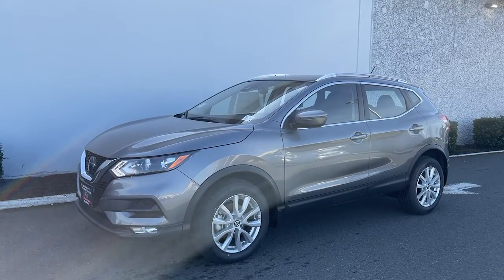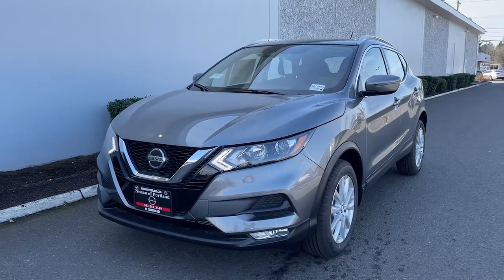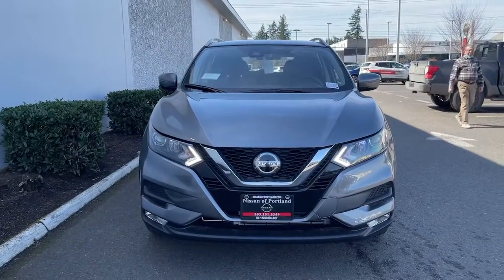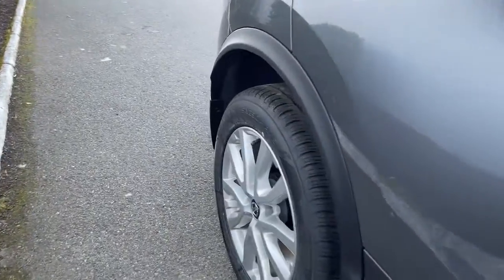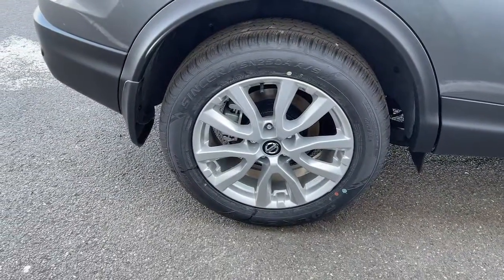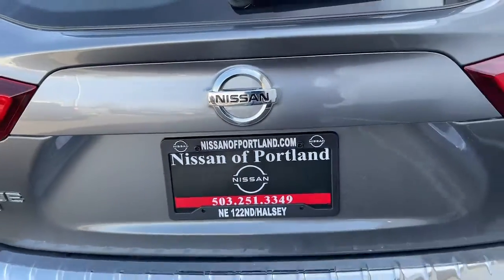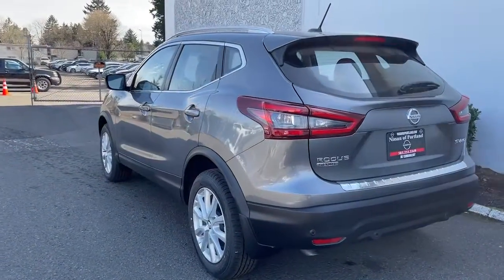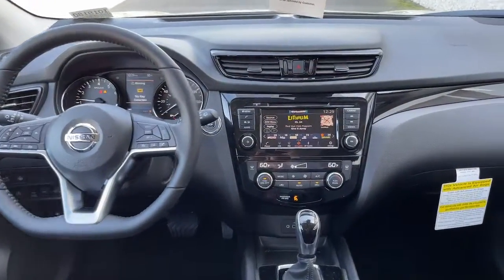2021 Nissan Rogue_Sport Portland, Beaverton, Vancouver, Gresham, Hillsboro, OR 1019180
Gray New 2021 Nissan Rogue_Sport available in Portland, Oregon at Nissan of Portland. Servicing the Beaverton, Vancouver, Gresham, Hillsboro, OR area.

Heated Seats Dual Zone A/C Remote Engine Start Apple CarPlay Blind Spot Monitor CD Player. SV trim. EPA 30 MPG Hwy/24 MPG City CLICK MEKEY FEATURES INCLUDEAll Wheel Drive Heated Driver Seat Back-Up Camera Satellite Radio iPod/MP3 Input Bluetooth CD Player Aluminum Wheels Remote Engine Start Dual Zone A/C Blind Spot Monitor Apple CarPlay Brake Actuated Limited Slip Differential Smart Device Integration Lane Keeping Assist Rear Spoiler MP3 Player Remote Trunk Release Keyless Entry Privacy Glass. Fuel economy calculations based on original manufacturer data for trim engine configuration. Please confirm the accuracy of the included equipment by calling us prior to purchase.